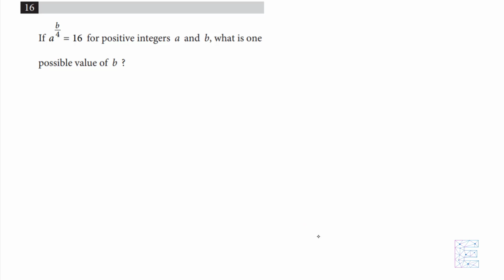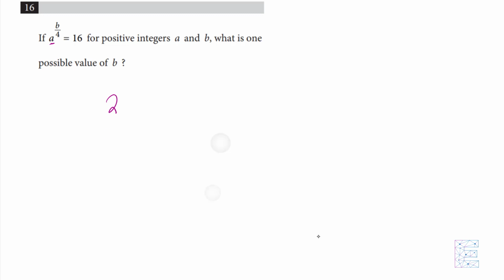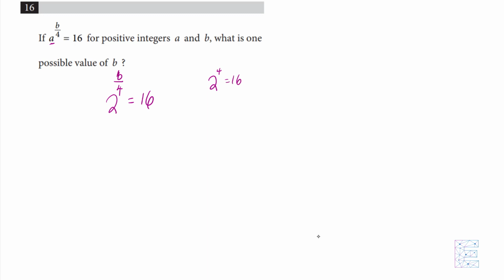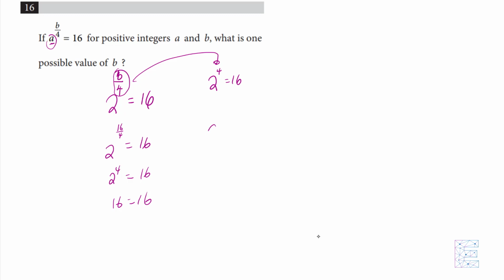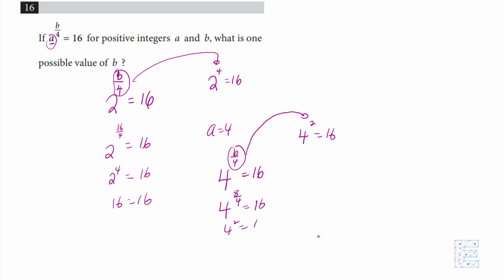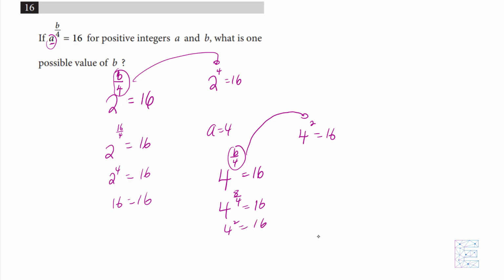SAT Test 6 Section 3 #16